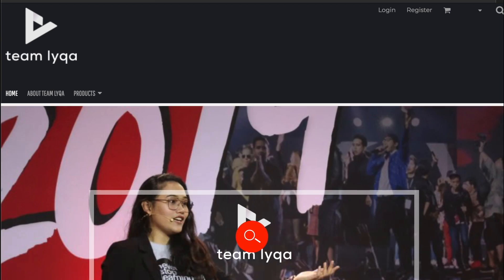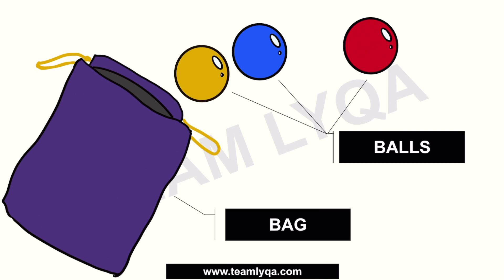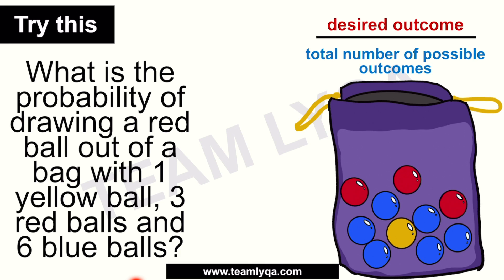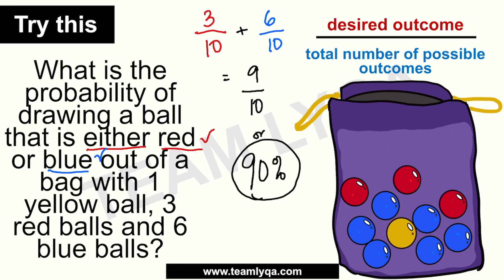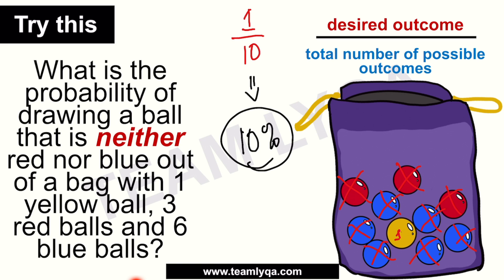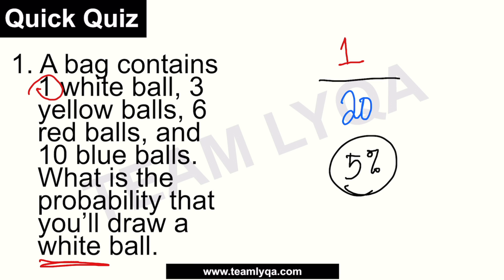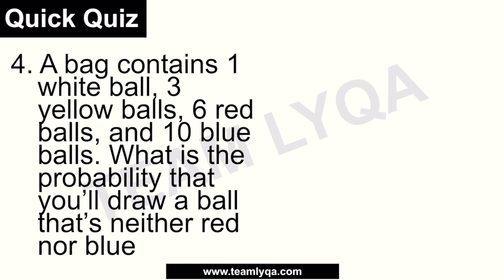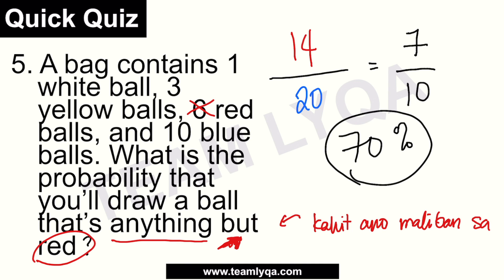Drawing a Ball from a Bag: Probability | CSE and UPCAT Review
What is the probability of drawing 1 ball from a bag of balls?

Happy learning!